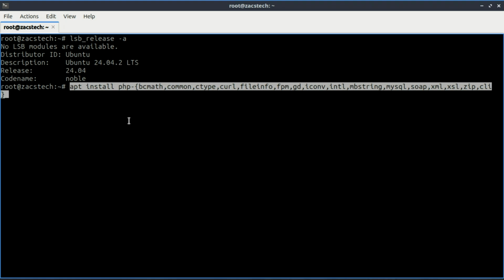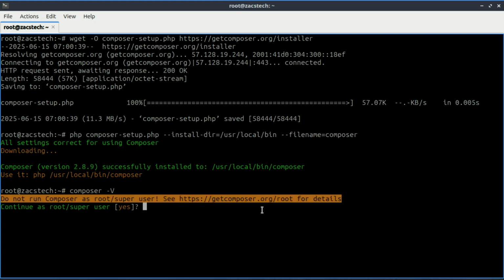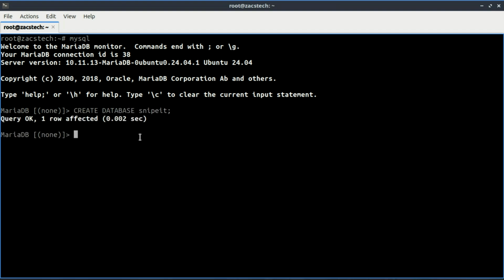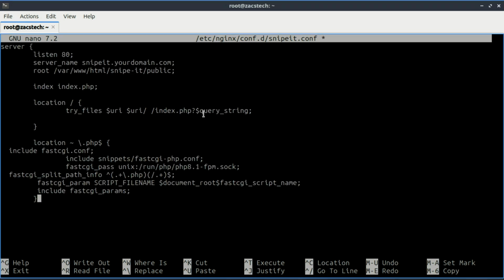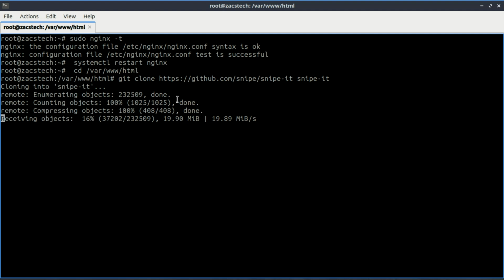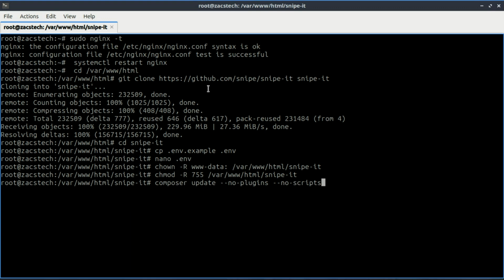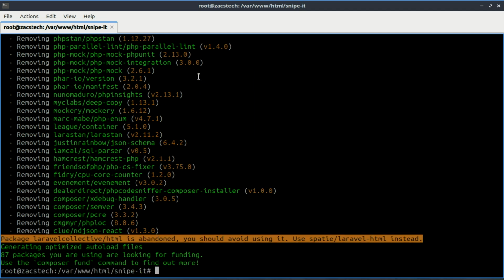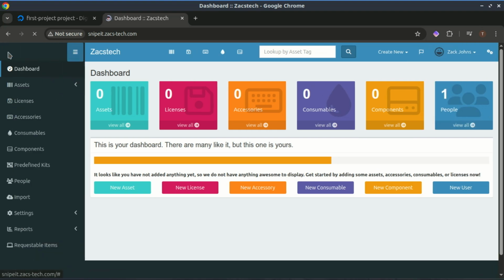How to Install Snipe-IT on Ubuntu 24.04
This video guides you through installing Snipe IT, an open source IT asset management software on Ubuntu 24.04. The demonstration includes step-by-step instructions to get your IT assets inventoried and managed effectively. Perfect for sysadmins looking for software asset management solutions.

Commands
apt install php8.1-{bcmath,common,ctype,curl,fileinfo,fpm,gd,iconv,intl,mbstring,mysql,soap,xml,xsl,zip,cli}
sudo curl -sS htt:// | php (part of https removed add)
sudo mv composer.phar /usr/local/bin/composer
composer update --no-plugins --no-scripts
composer install --no-dev --prefer-source --no-plugins --no-scripts
git clone htts:// snipe-it (part of https removed add)
chown -R www-data: /var/www/html/snipe-it
chmod -R 755 /var/www/html/snipe-it
sudo apt install certbot python3-certbot-nginx
server {
        listen 80;
        root /var/www/html/snipe-it/public;

        index index.php;

        location / {
                try_files $uri $uri/ /index.php?$query_string;

        location ~ \.php$ {
  include fastcgi.conf;
                include snippets/fastcgi-php.conf;
                fastcgi_pass unix:/run/php/php8.3-fpm.sock;
  fastcgi_split_path_info ^(.+\.php)(/.+)$;
         fastcgi_param SCRIPT_FILENAME $document_root$fastcgi_script_name;
         include fastcgi_params;